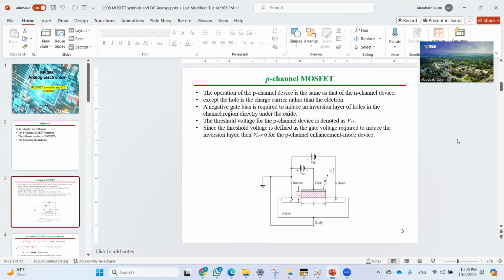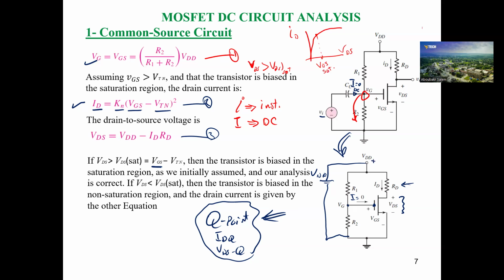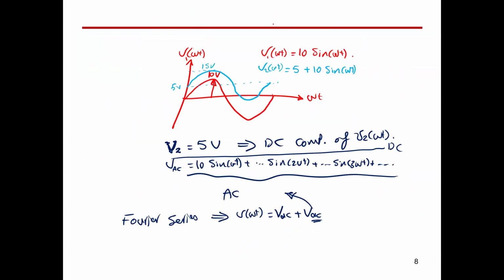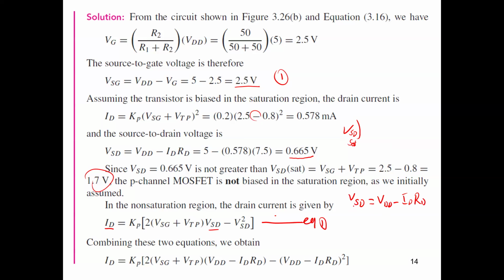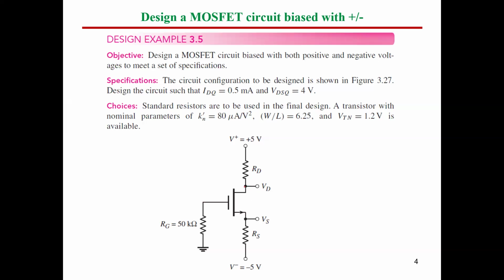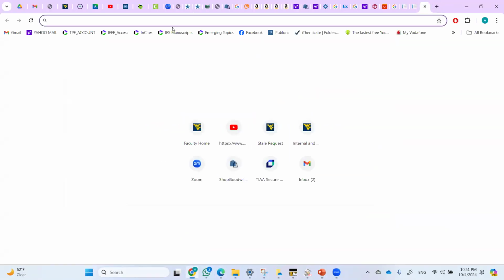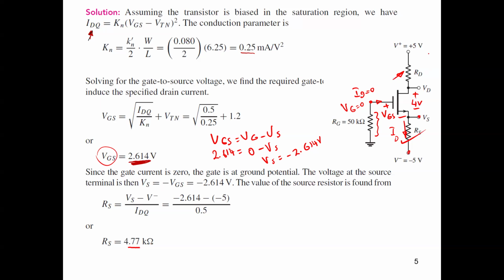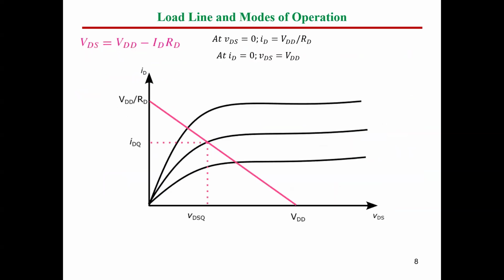DC MOSFET Analyses part 2